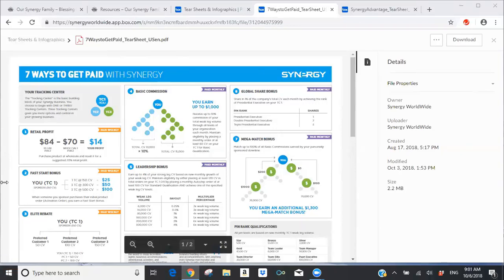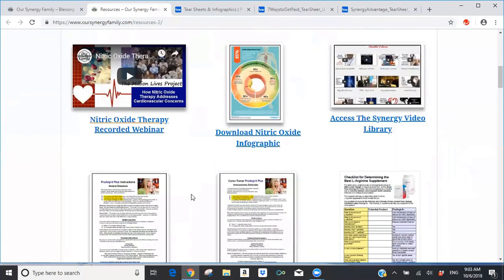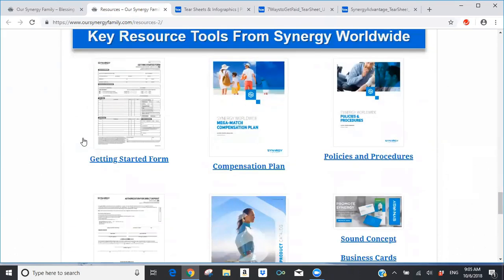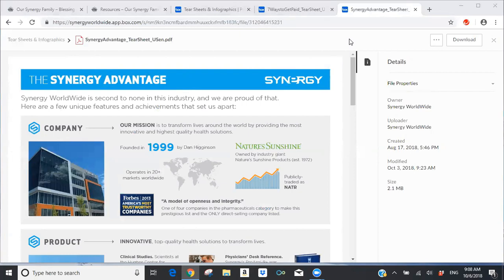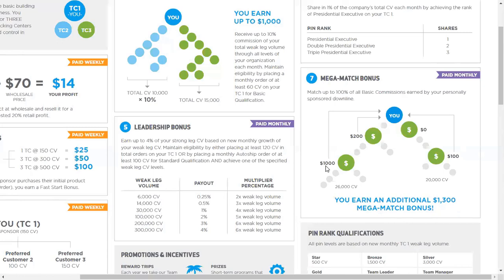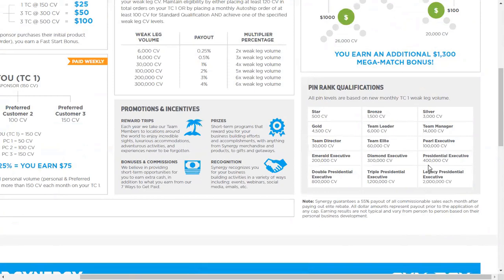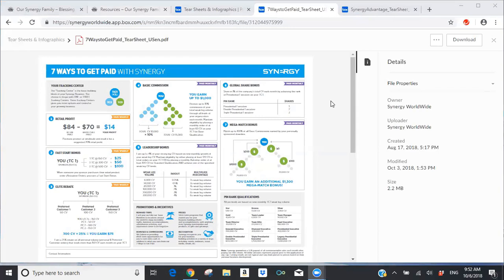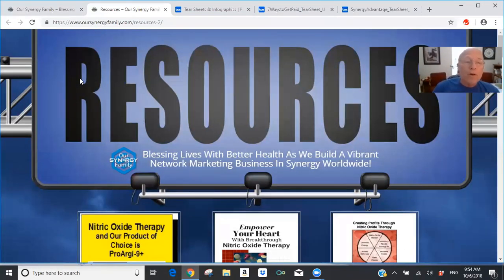Synergy Worldwide Sales Tools – How to Do a Business Presentation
In this recording Dan Hammer shares some of the new sales tools from Synergy Worldwide.  Dan shares how to do a business presentation using the following two tear sheets:

Dan roll plays with Timothy Walker to help you understand how to use the art of asking questions to tailor your presentation to the needs and concerns of the person your talking to.

Additionally, at the end of this recording Dan Geroy shares his testimonial on how Nitric Oxide Therapy has helped him experience remarkable improvements in his health.

As you can see there is a lot of great information in this recorded presentation.

North America is prime for this product and home based MLM business opportunity.

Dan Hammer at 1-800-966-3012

For more information about Our Synergy Family and all the resources we make available to our team members, please go